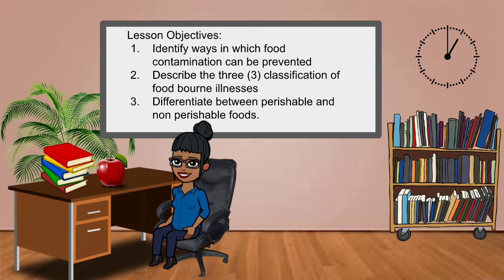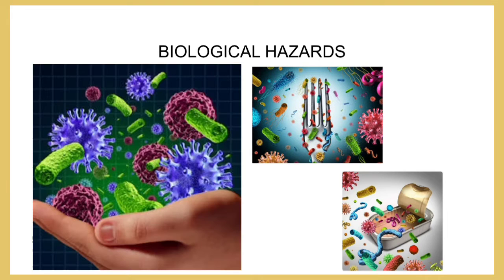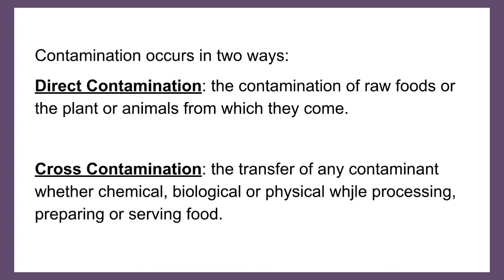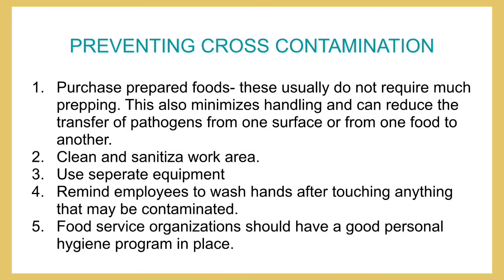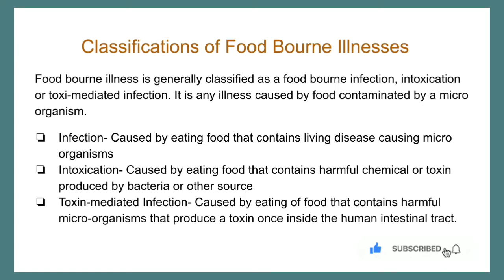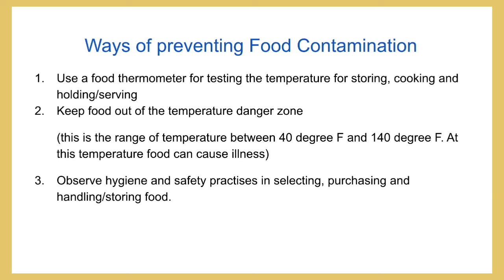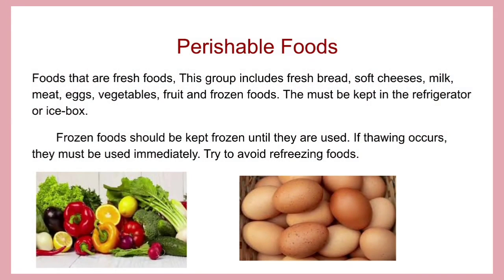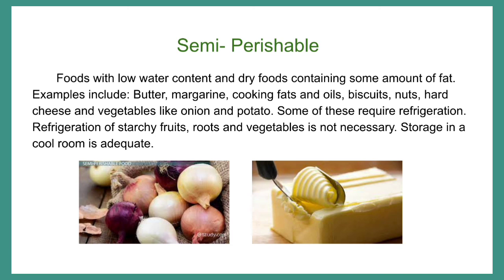Food Contamination || Perishable and Non Perishable Foods || Food Borne Illnesses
Hey Foodies!

Today's lesson is Food Contamination.

in this video we will discuss ways in which food contamination can be prevented, food borne illnesses and perishable and non perishable foods.

images:
Google Images